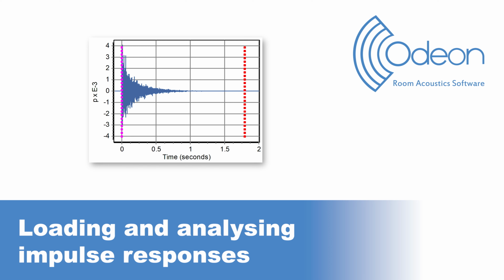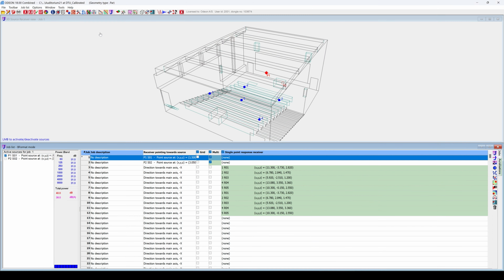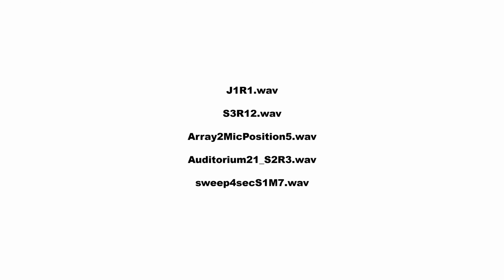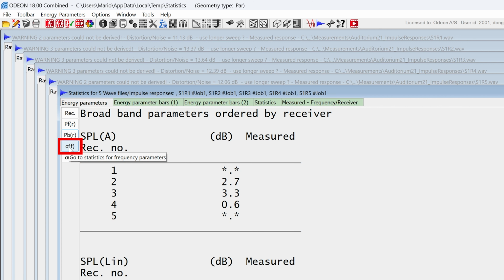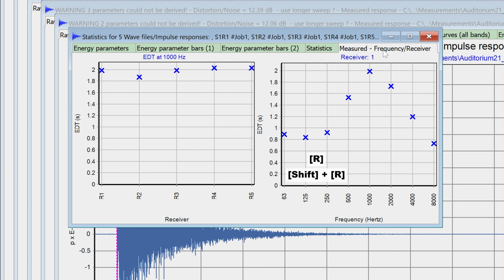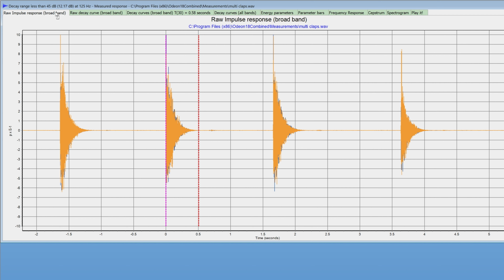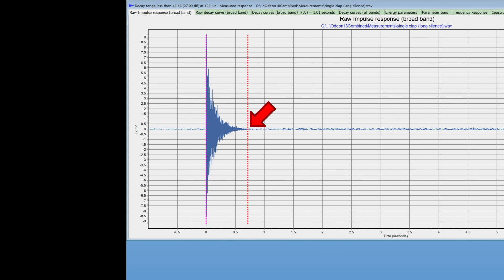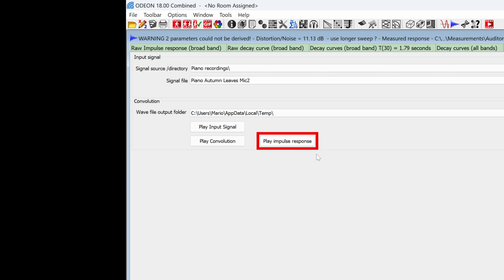How to load and analyse impulse responses - ODEON tutorial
If you possess the WAV file of an impulse response, even if it was obtained from outside of ODEON, you can load it into ODEON and derive the room acoustic parameters from it. You can even load multiple impulse responses at once for statistical results.

0:00 Intro
0:26 Loading a single IR
1:39 Inspection of IRs
2:20 Manually adding IRs to jobs
2:46 Formatting IR filenames
3:22 Add measured data to multiple jobs
4:09 IR statistics
6:24 Loading survey measurements
7:22 Loading multiple handclaps
8:19 Cropping IRs
9:32 "Play it" tab
11:08 Outro